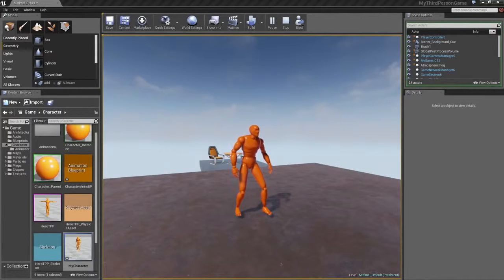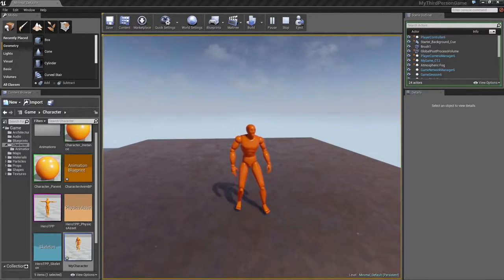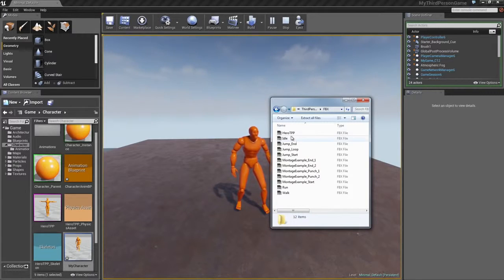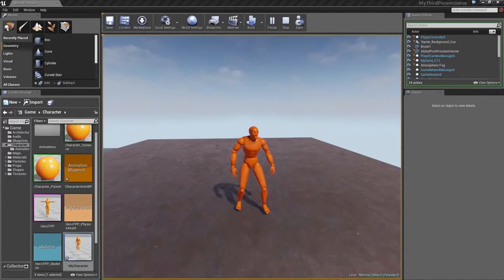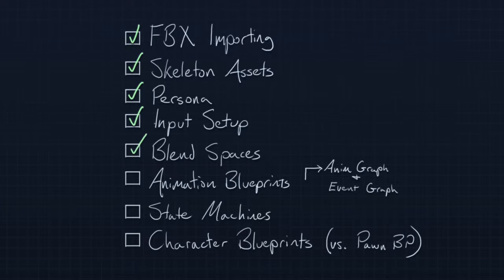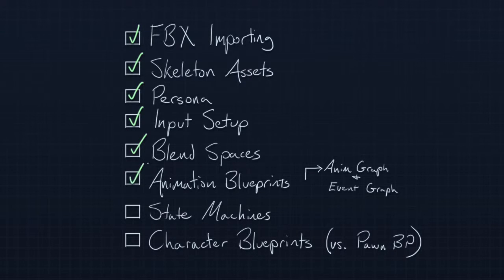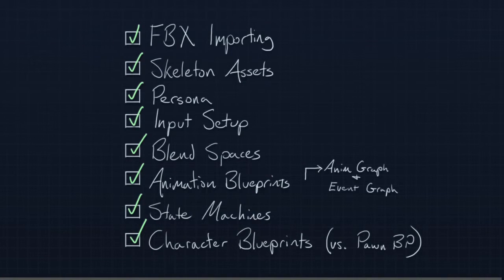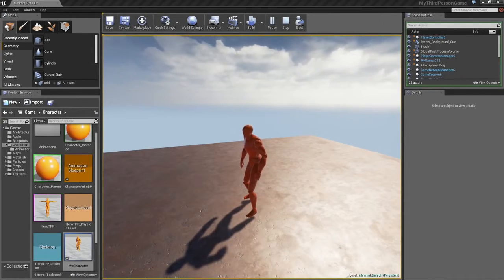สอนสร้างเกมส์ 3D